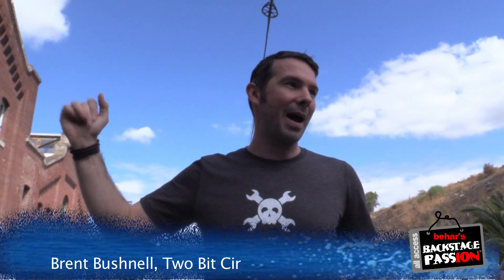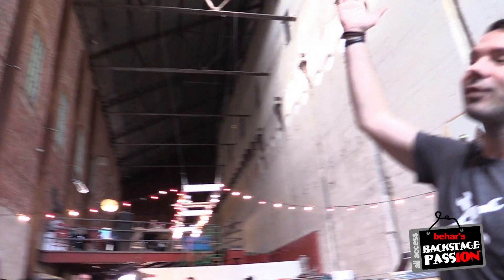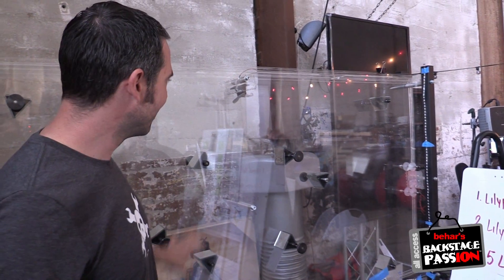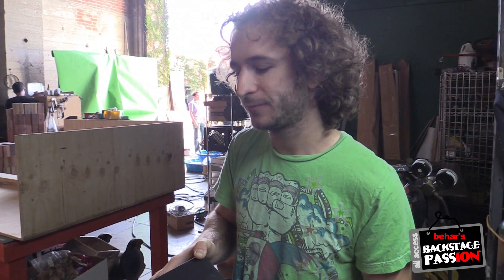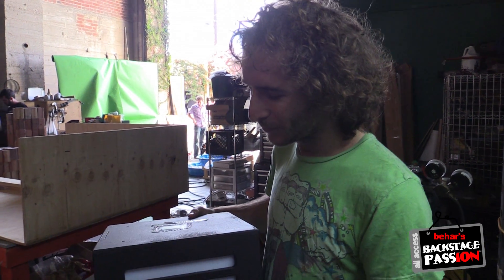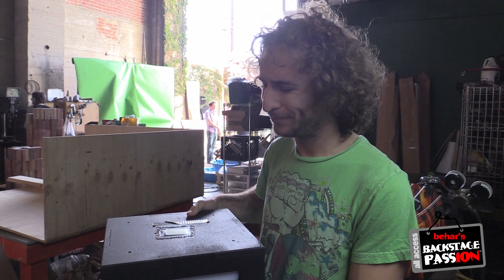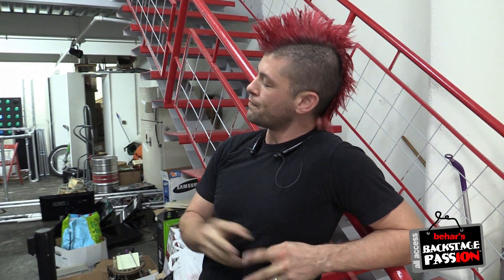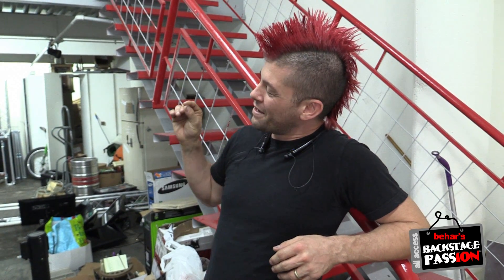Backstage Passion on ION featuring Two Bit Circus Steam Carnival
Brilliant Team